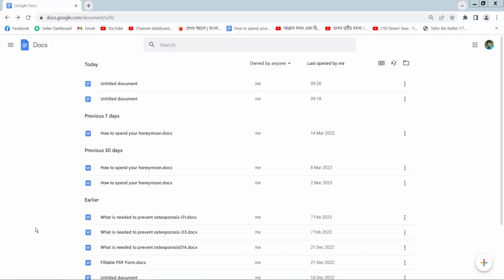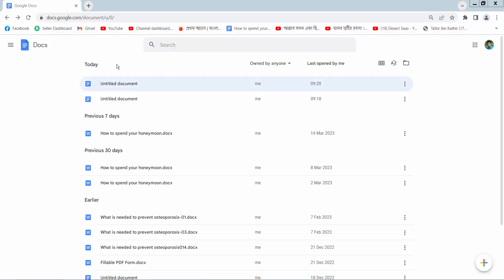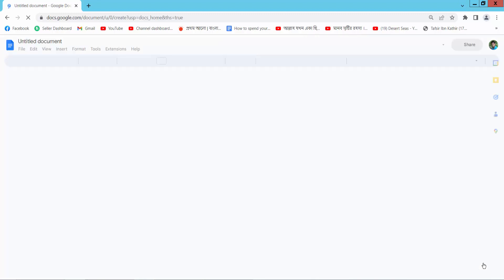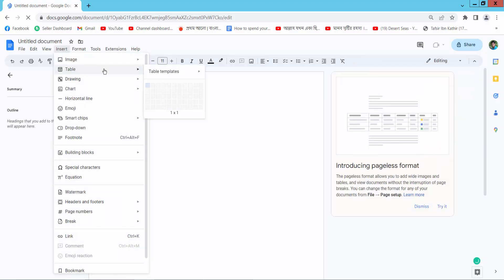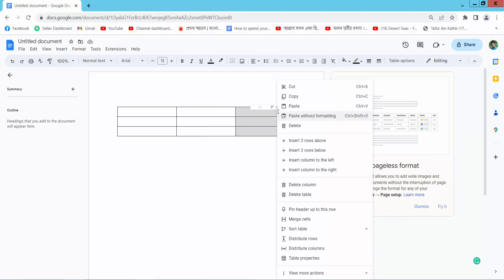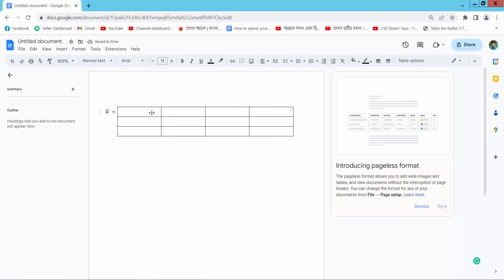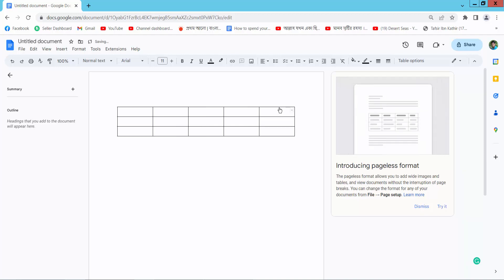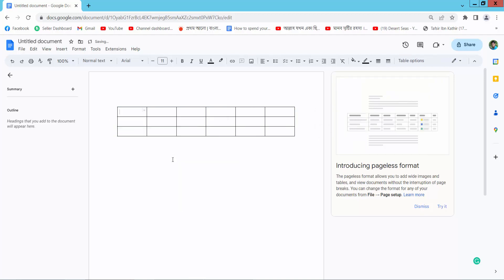How to add a column to a table in google docs document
Hello everyone, Today I will show you, How to add a column to a table in a google docs document.